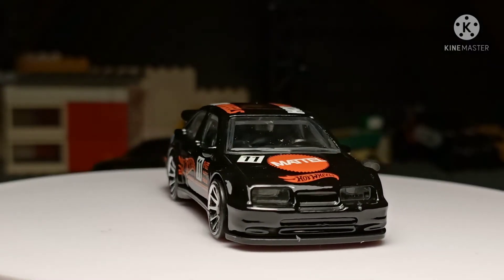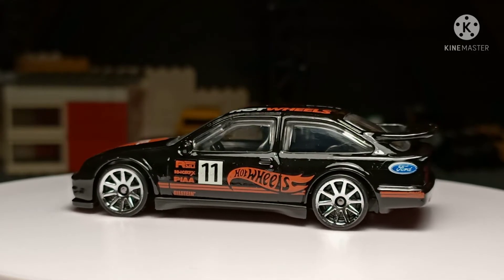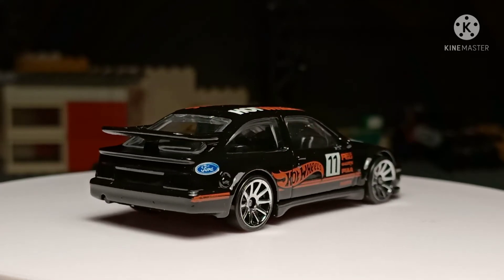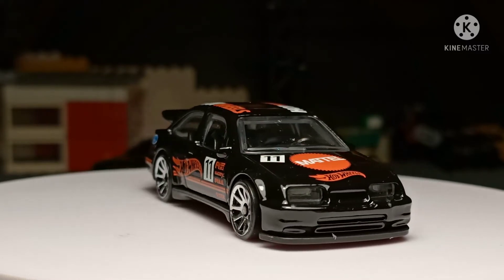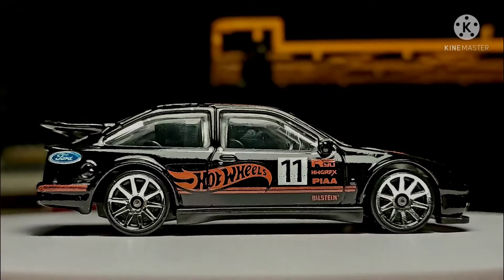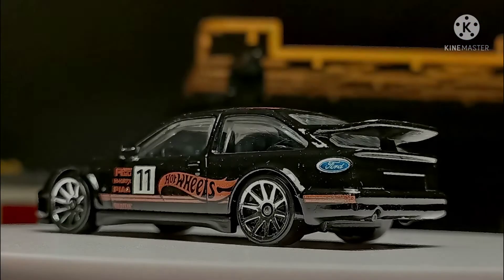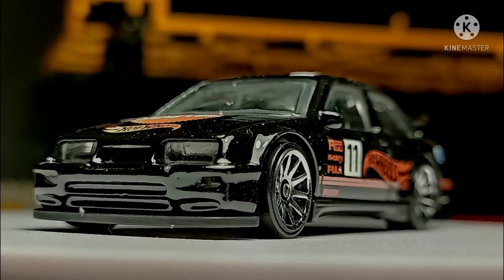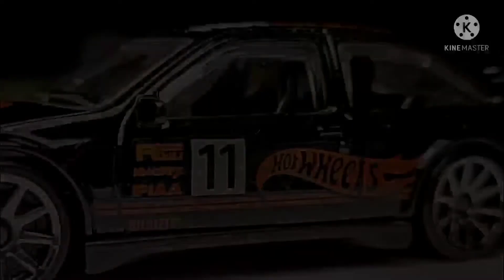Ford Sierra Cosworth by Hot Wheels - it's 🔥 and it's 🇬🇧 & 🇪🇺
So impressed with this Hot Wheels - they've nailed it, and rear double metal spoiler has been done so well.